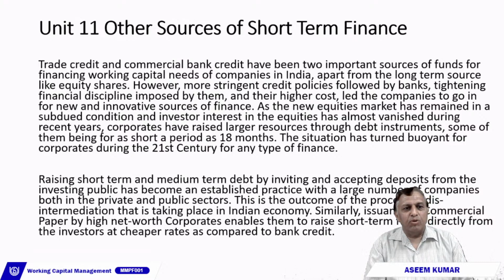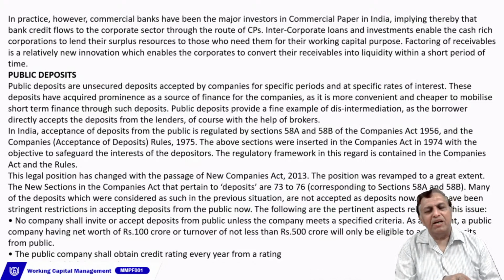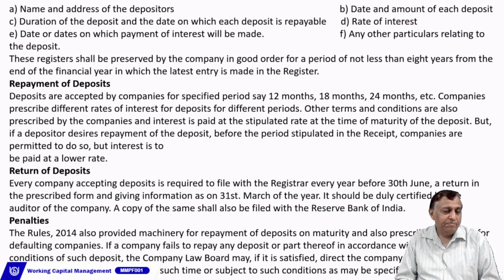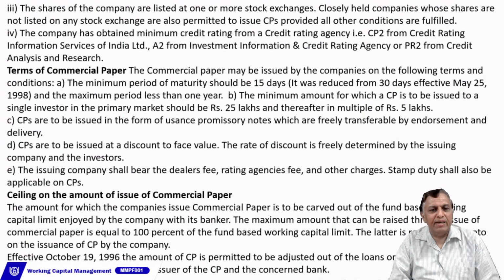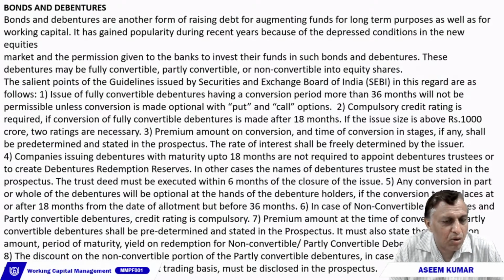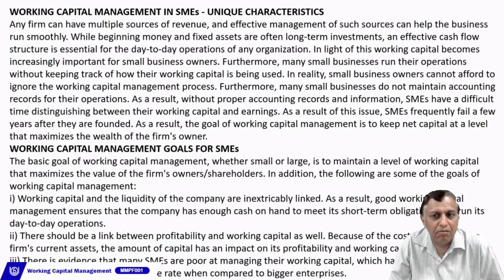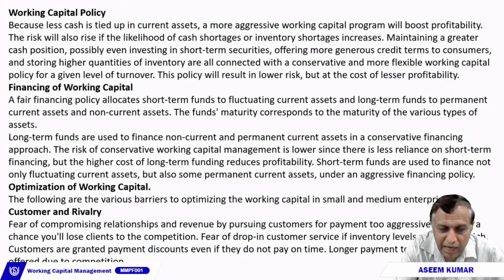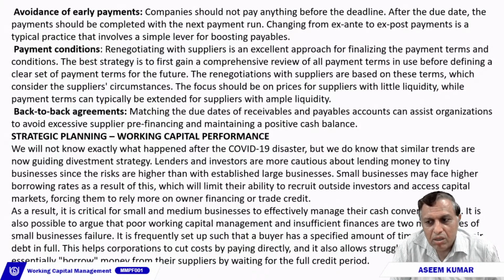Working Capital Management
Aseem Kumar
MMPF001